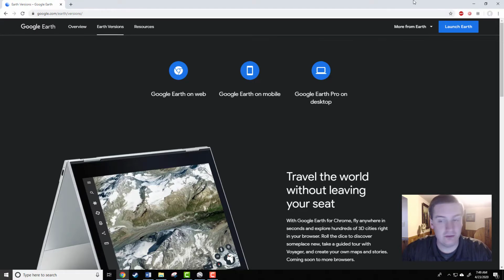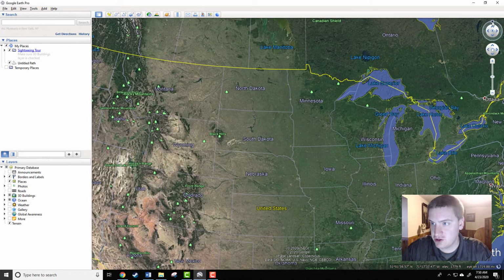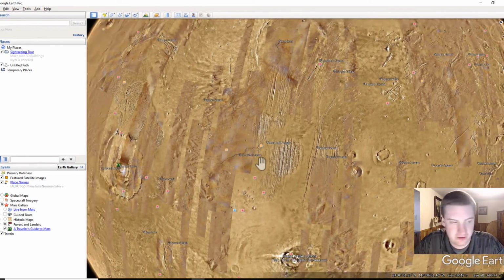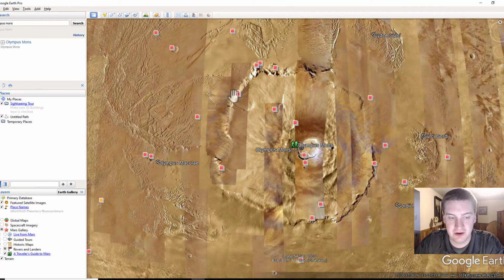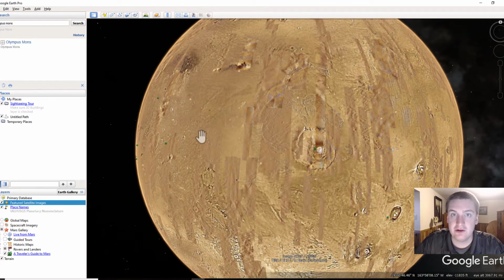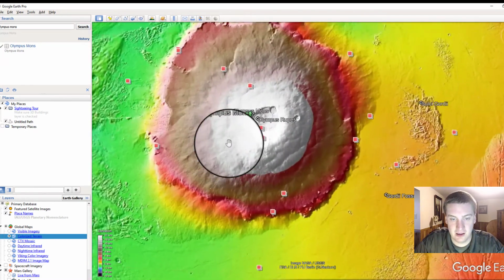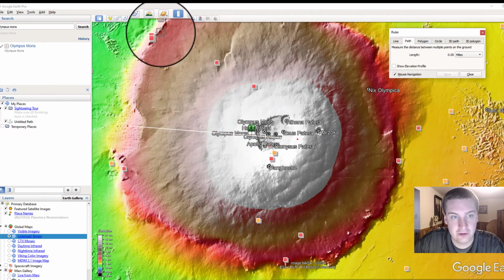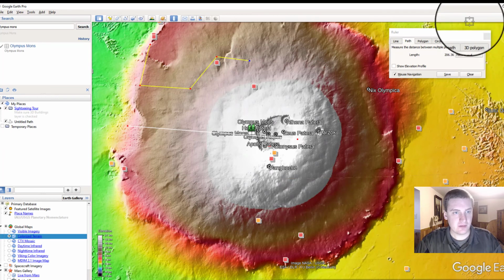Google Mars Lab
How to use Google Earth Pro and Google Mars to do our Martian Geology Lab.